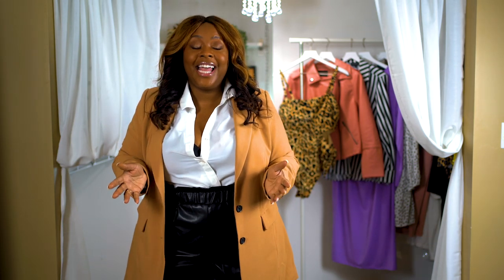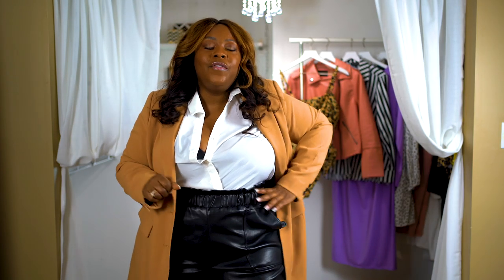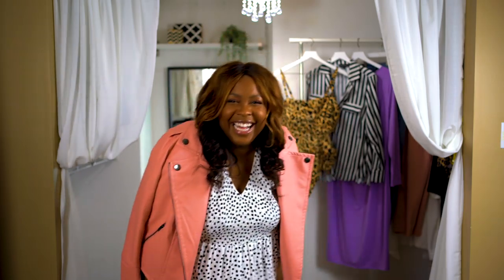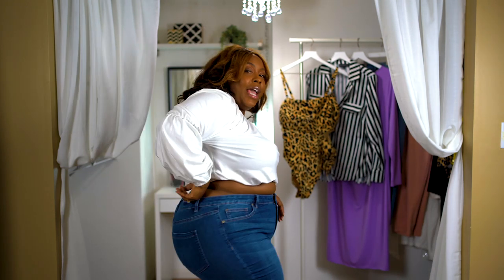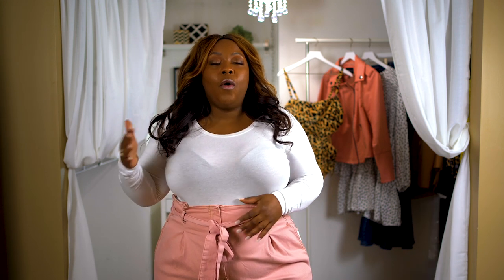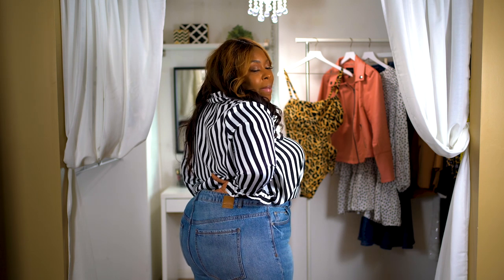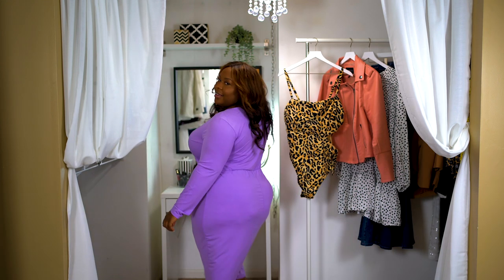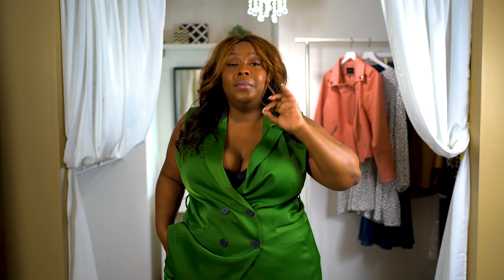HUGE ELOQUII Plus Size Haul Try-on | Spring Outfit, Plus Size Jeans & Swim | CANDESLAND SIZE 16 / 18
HUGE ELOQUII Plus Size Haul Try-on | Spring Outfit, Plus Size Jeans & Swim

This is a HUGE plus size haul including spring essentials, light-wash denim, lots of dresses and swimwear.

🛍 Open for links to purchase all Items Featured in This Video

for more inspiration and key tips to building the perfect wardrobe.

✨ If you enjoyed this video, please share it with a friend! Click the share button and send a text, post to your FB or send the link! ✨